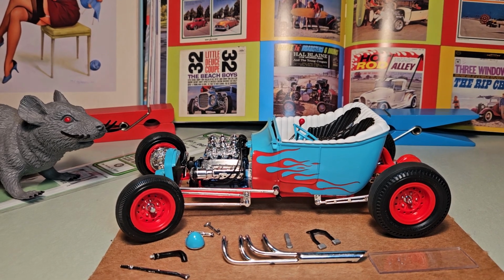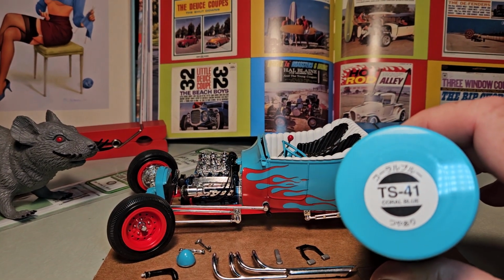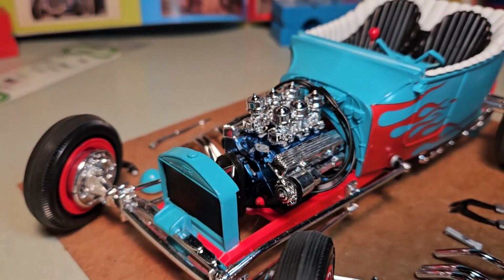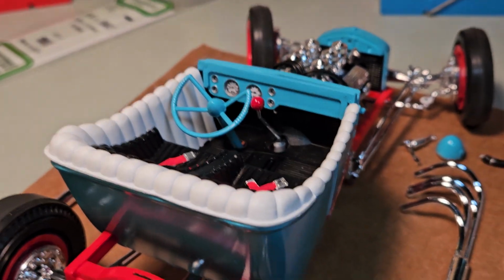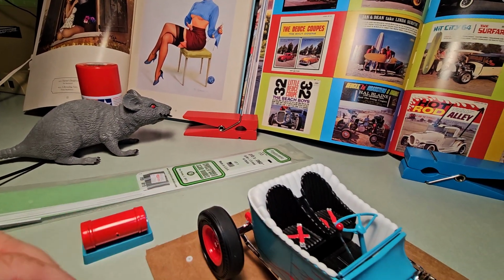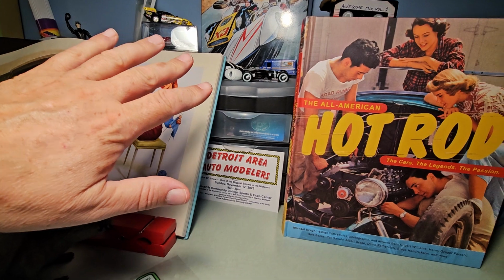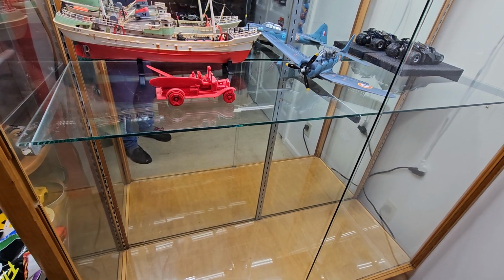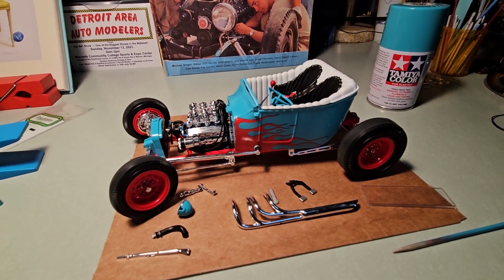RAMBLERS.69 Appreciation build. Update 🤡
This is my update for my Ramblers.69. Appreciation group build. Hoisted by Jeff ‎@Jeffsmodelgarage  and check out ‎@ramblers69  old Tom.  Thanks, Jeff and the Ferrets. Thanks to Old Tom for all your support over the years. I appreciate you all checking out my builds. And for all your comments. 🏭🐀